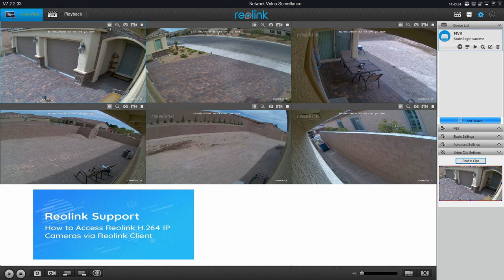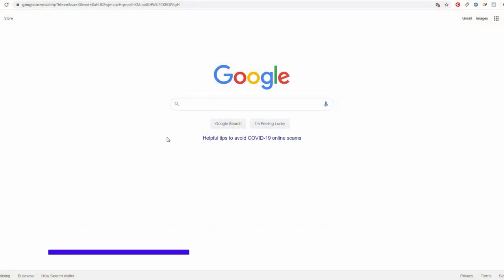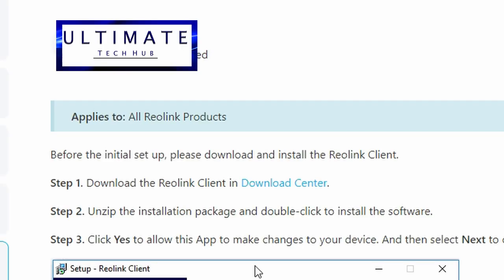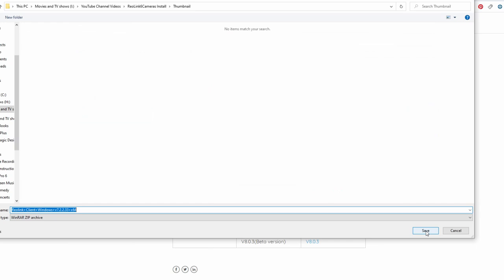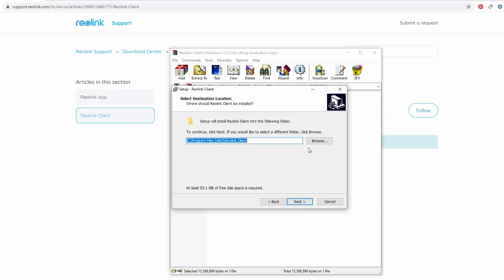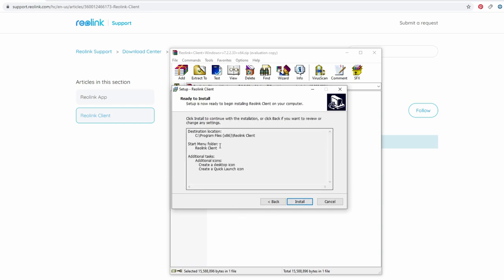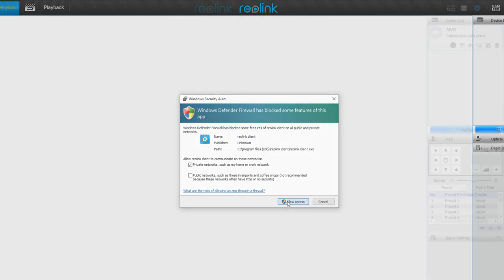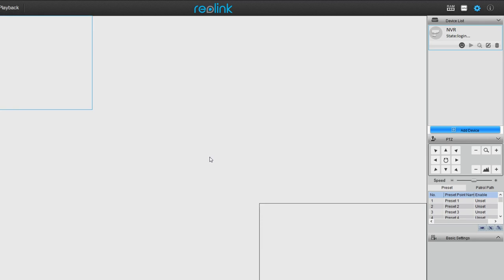HOW TO INSTALL REOLINK CLIENT SOFTWARE FOR DESKTOP, LAPTOP OR TABLET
Hi everyone welcome back to the Ultimate Tech Hub. On this episode we will show you how to install the Reolink Client software that works for Windows or Mac systems. Our install will show you how to install the windows 64 bit version. Just make sure to view your system properties to determine the correct version of the Reolink Client software. This client software works on all Desktops, Laptops. and tablets. I installed the Reolink Client on my Surface Pro 4 with zero issues.Thank you for being a part of The Ultimate Tech Hub Team and if you haven't Subscribed yet please do. Thanks again for watching the Ultimate Tech Hub Channel!

0:00:00 Introduction
0:00:22 Where To Find The Reolink Client Software
0:00:44 How To Download & Install